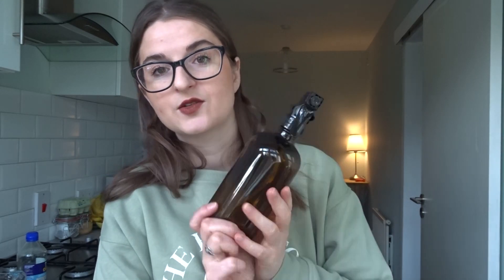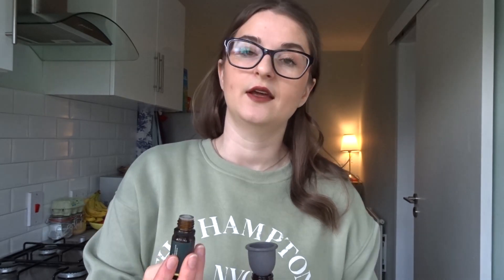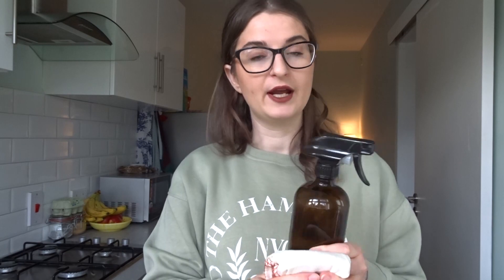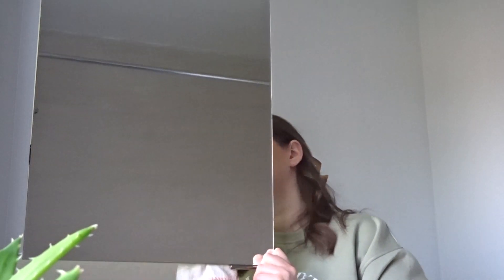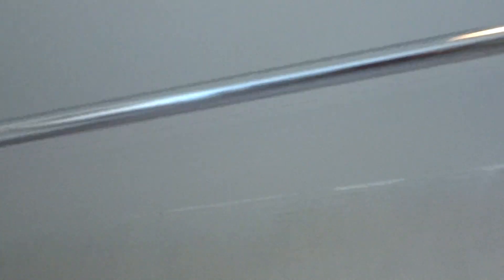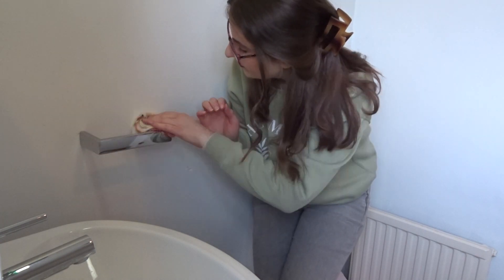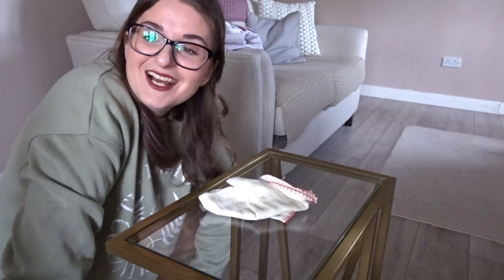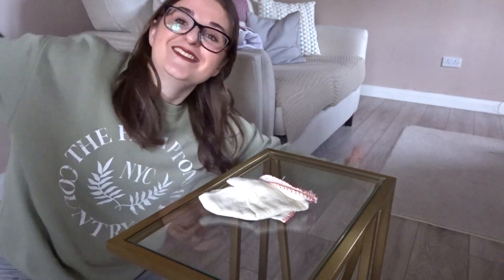Clean With Me! Eco friendly glass spray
My recipe for the most effective glass and mirror cleaner you'll ever use!

I love to clean, so if that's you too, come along and see how you can make an environmentally friendly, inexpensive, HIGHLY effective cleaning spray.